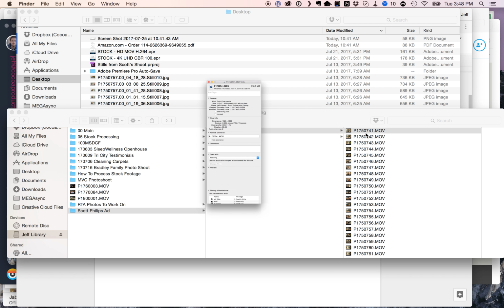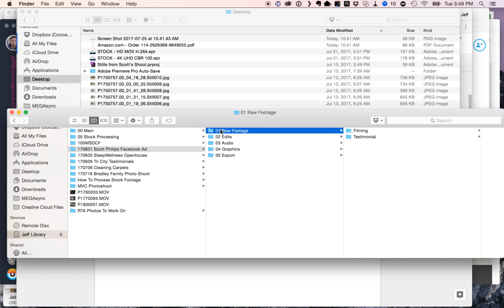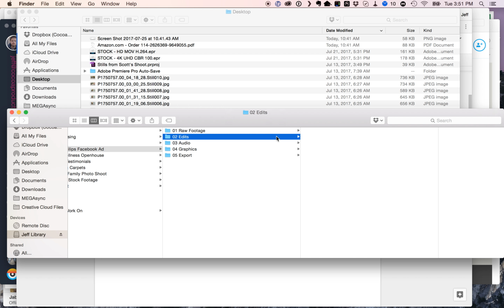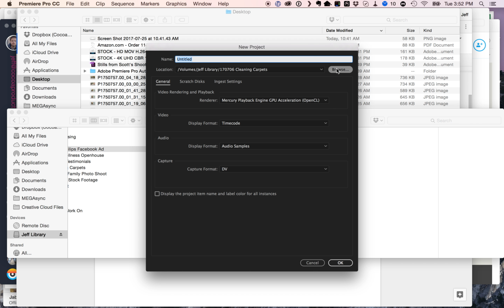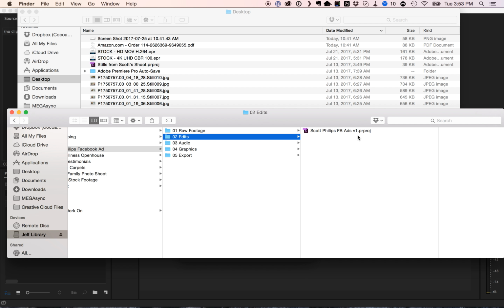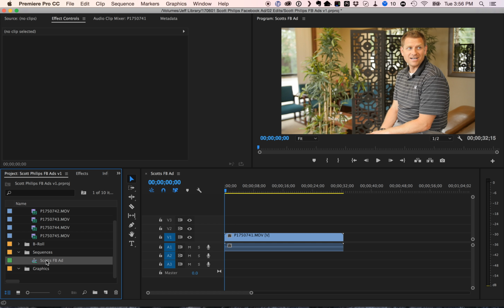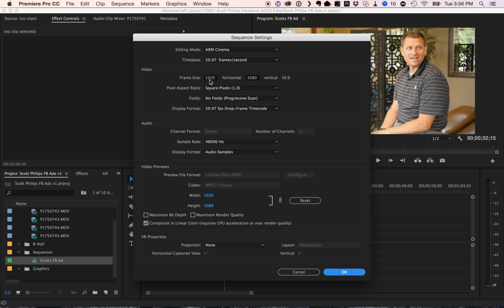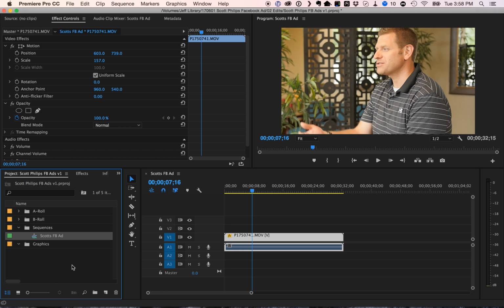How to Organize Part 1